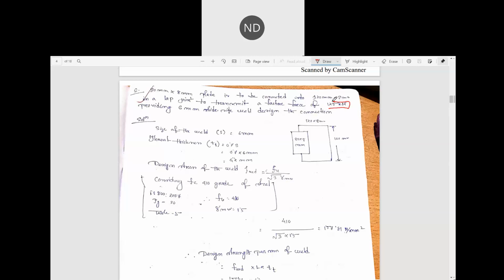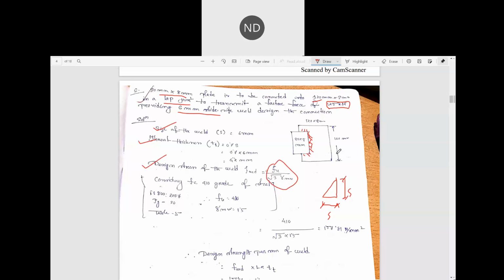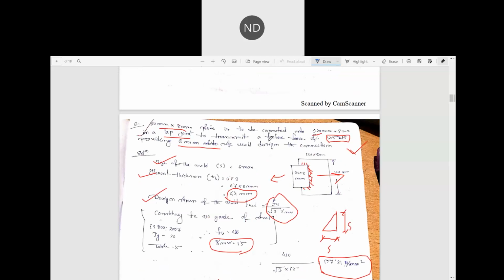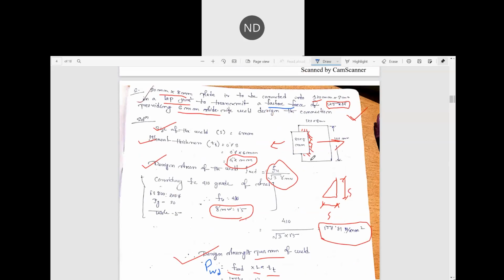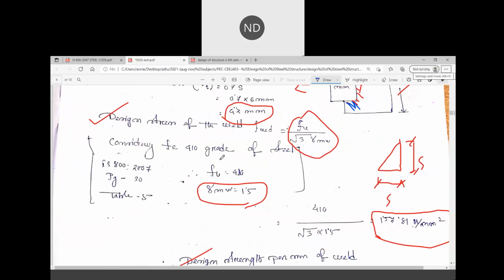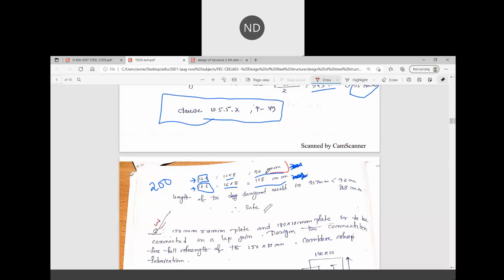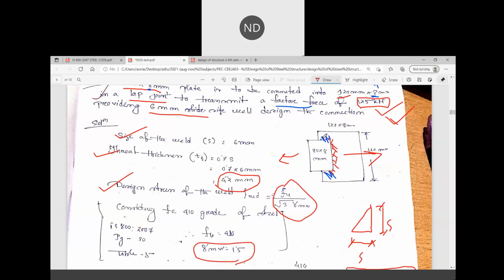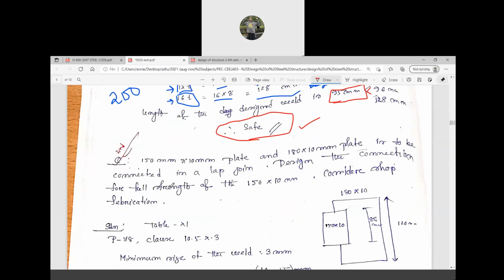L 7 -- PEC-CEEL603-- Design of Steel structure